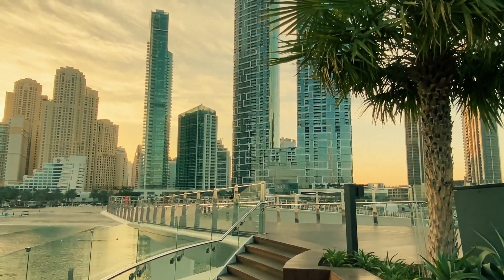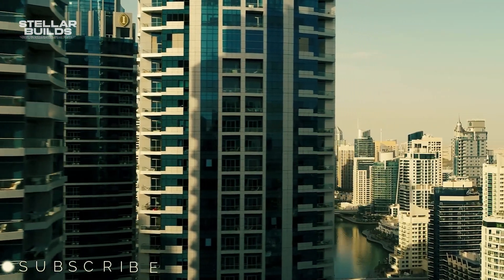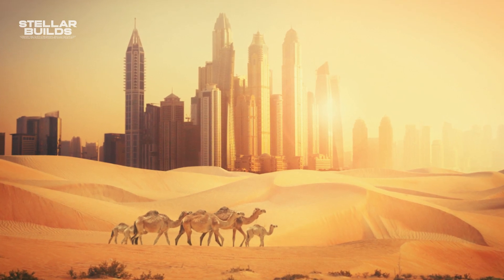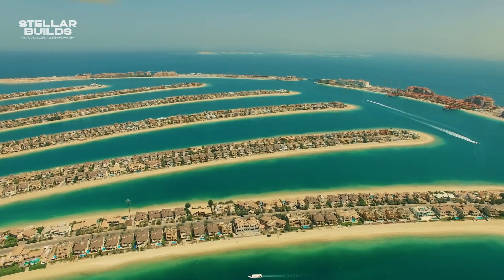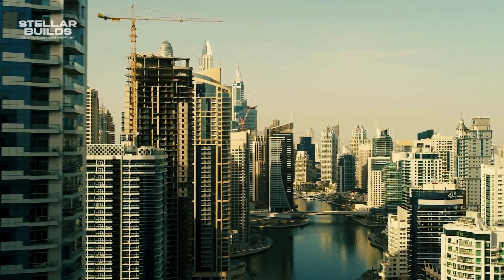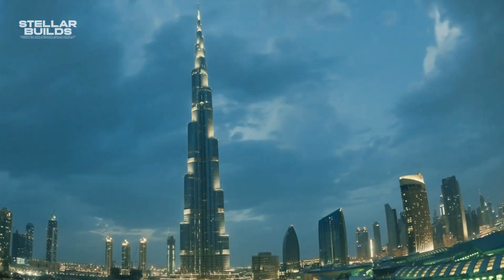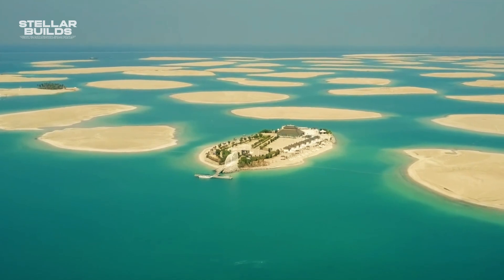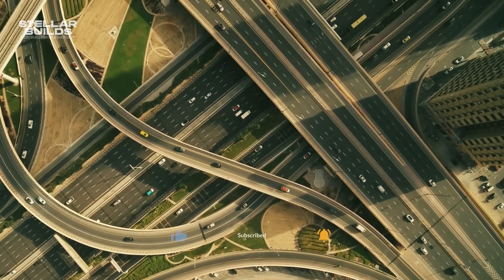The Failure Of Dubai‘s $13 Billion Man Made Islands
In this video, I'm sharing the failure of Dubai's $13 billion man made islands. These islands were supposed to be the answer to the city's rising sea levels, but they've been a total failure.

Dubai's man made islands were meant to be a solution to the city's rising sea levels. But as you can see, they've been a huge failure. The islands have been empty for years and the city has been spending billions of dollars on them, but they're still empty. What happened to the promise of Dubai's $13 billion man made islands?